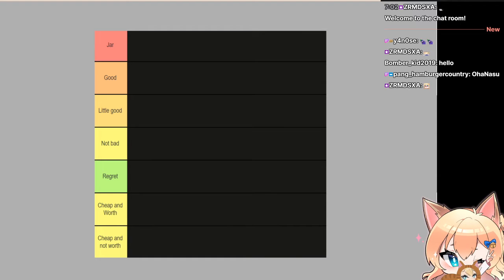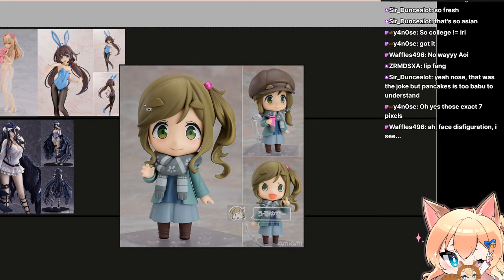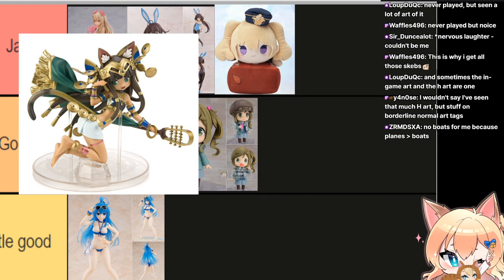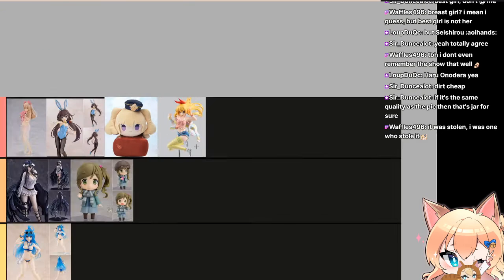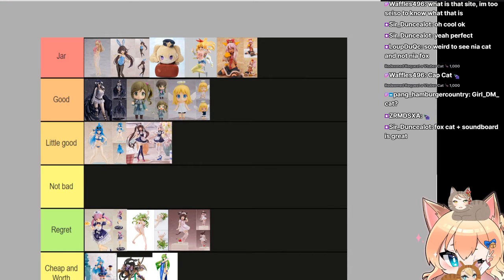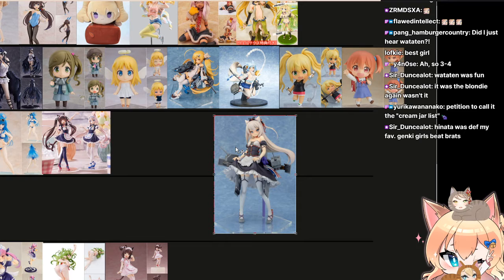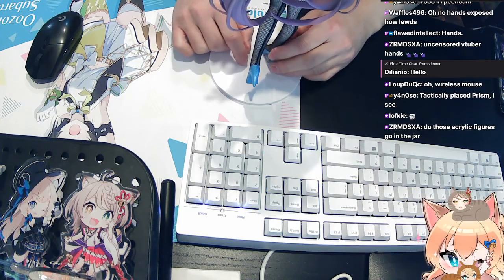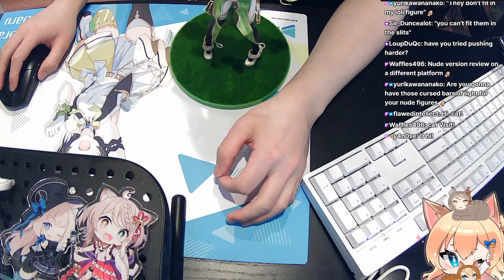【Figure Review】Who goes in the jar? part 1【Nasu Matsuri / ナス祭り】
This is the vod of my figure review stream on 3/29!

( If you're somehow here to donate to actually me, first of all thank you very much! Secondly I will be using all donations towards building this channel! First goal is an actual live2d! )

Thumbnail edit by me!

Nice to meet you! I am Nasu, but please call me Peen!

I sing and I draw and sometimes I'll play games.

Reading is hard so my only rule is behave as you normally would in any stream. Use your best judgement!